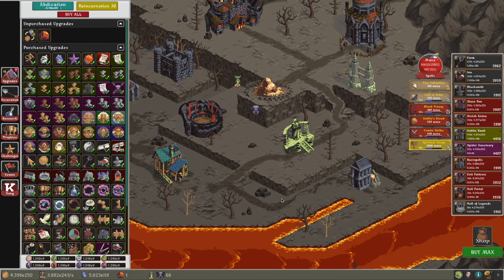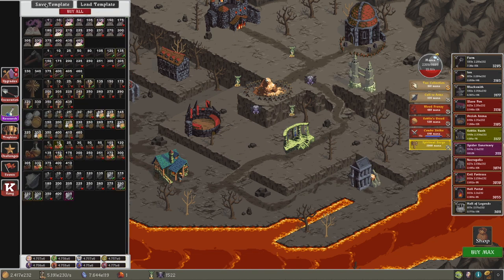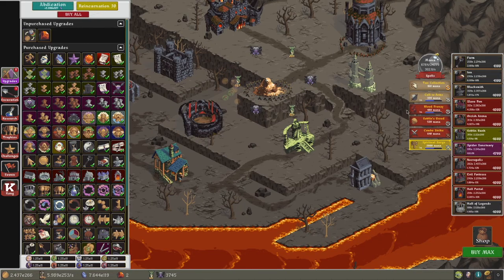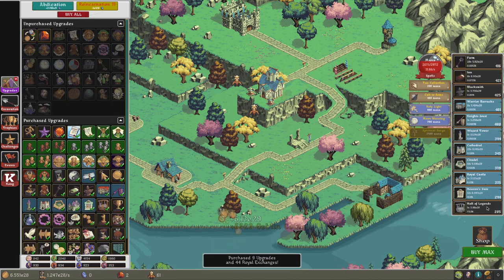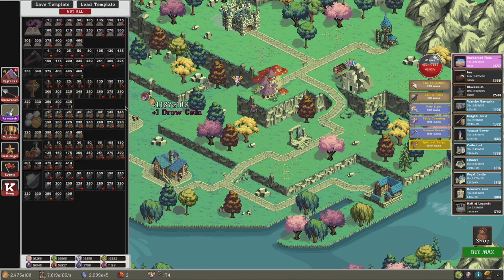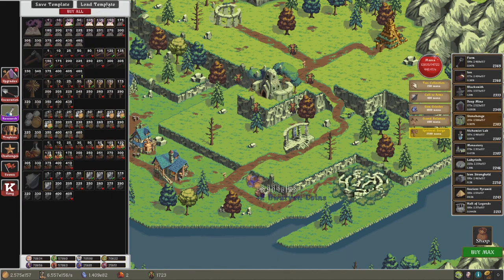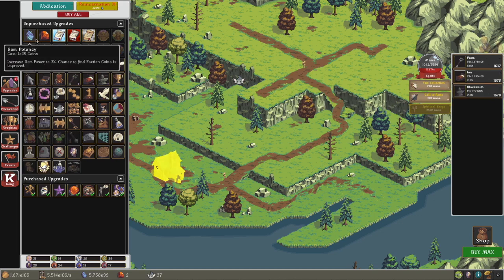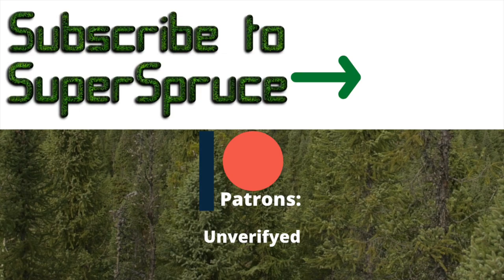Realm Grinder Episode 72: A Reincarnation without Mercenaries?!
The last time I did a reincarnation without mercenaries was episode 21, over 50 episodes ago. Apparently I'll get a secret trophy if I do this. So will I be able to do this again, with a prestige faction? Watch to find out! Hope you enjoyed!

Game link: Realm Grinder is free on Steam, the App Store, and the Google Play store.